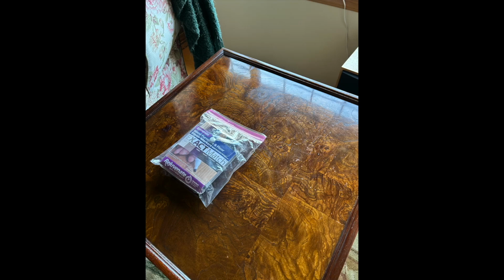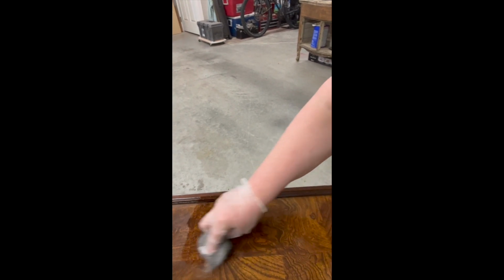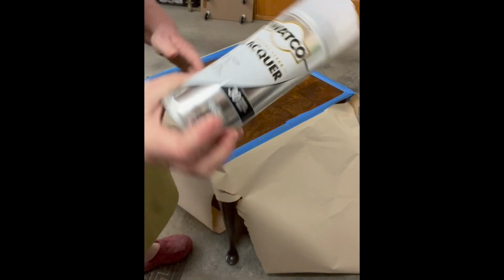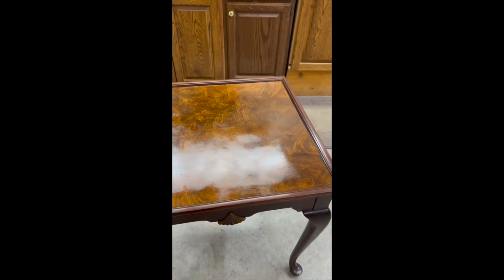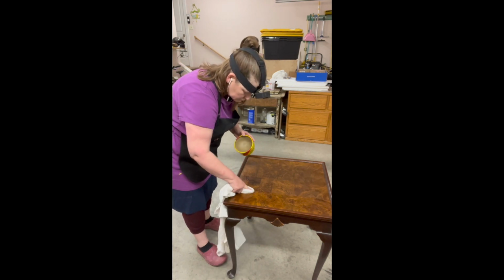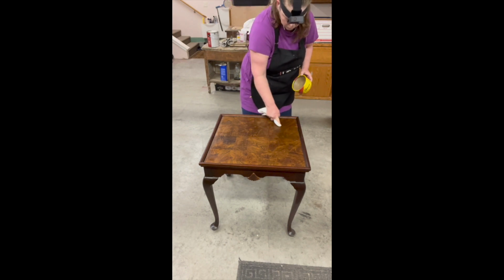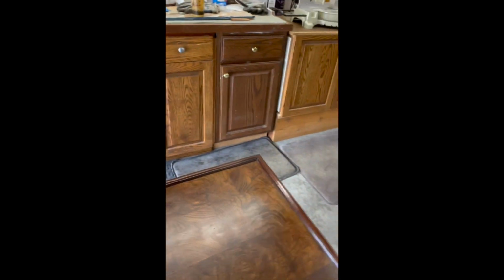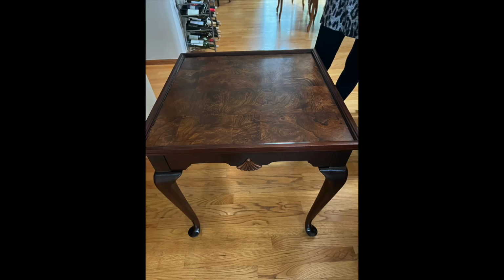Magic Eraser/Lacquer/MinWax/Howard Feed and Wax - Talking about the burl wood table.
My name is Paula and I stay happy and productive in life by starting and completing projects.

I hope you are having a nice time with family and friends. Here is a video to get you motivated to get something done in your life. This is the second table that I helped make a bit better. Same customer from video from Howard feed and wax.